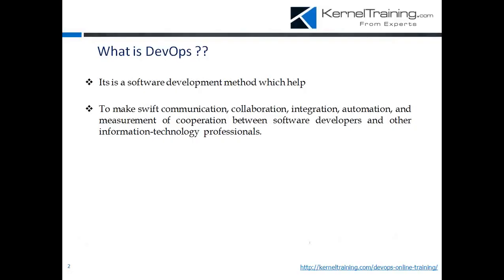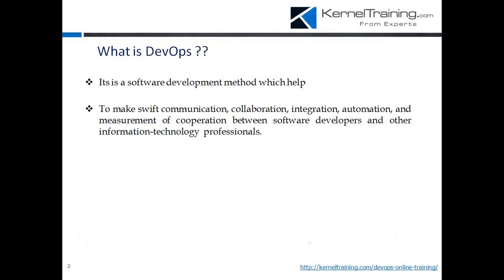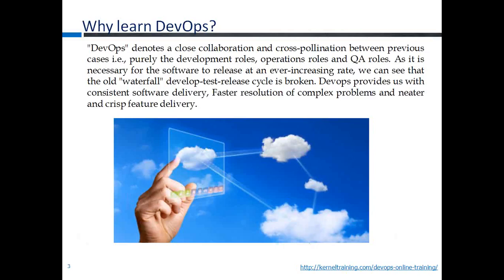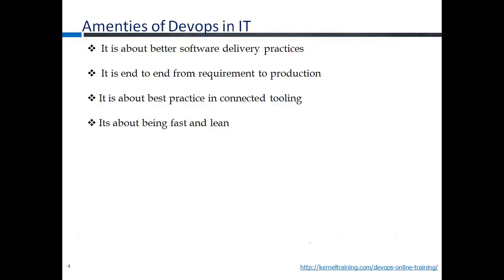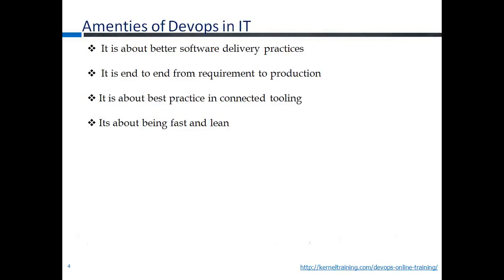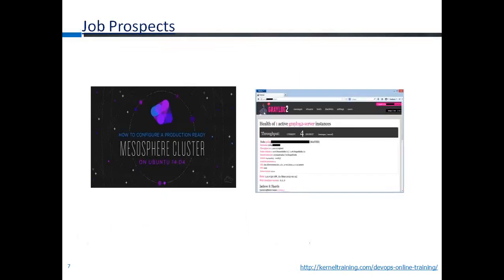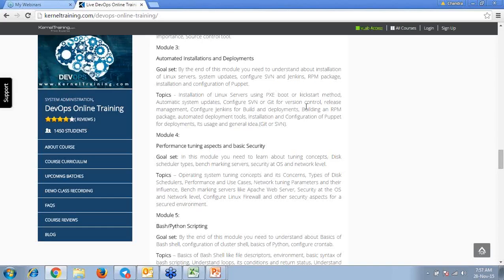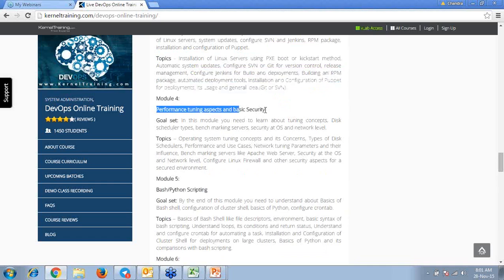Devops Tutorial For Beginners Devops Automation Training